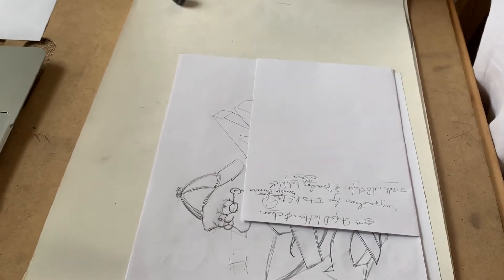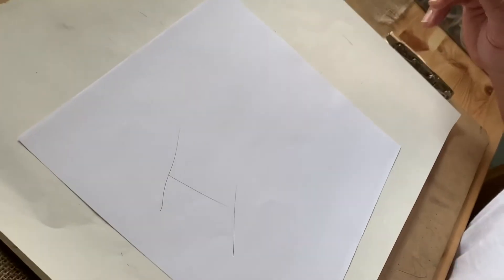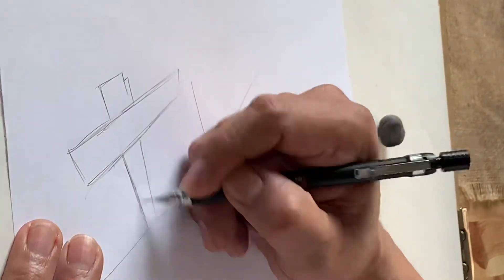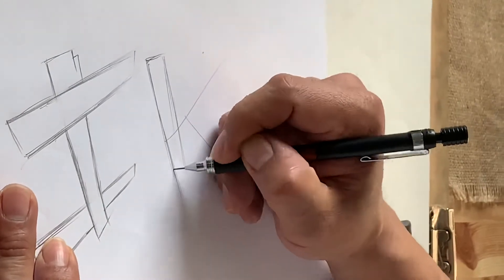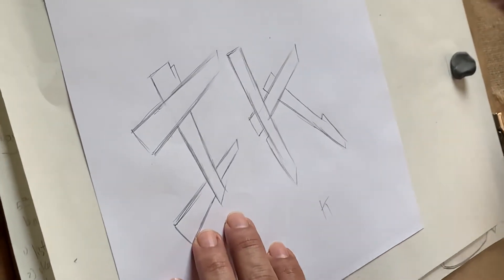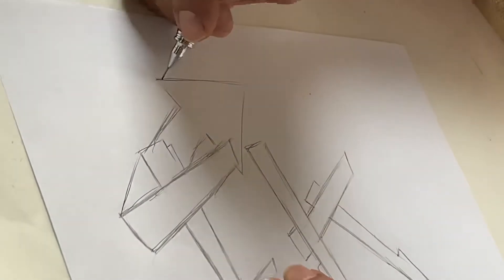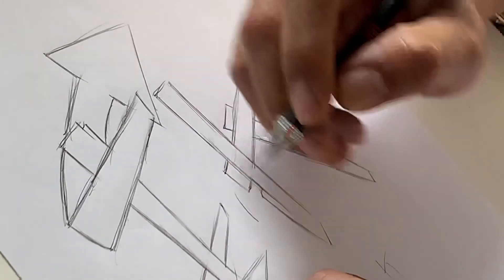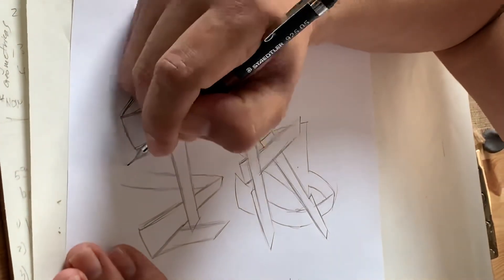Eighth Grade- Stylized Letters and Characters Pt 4